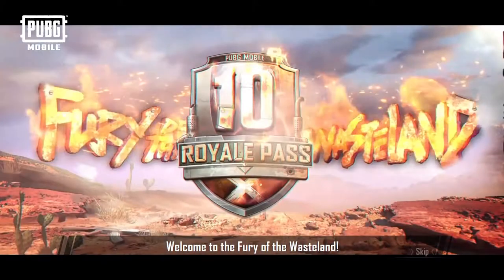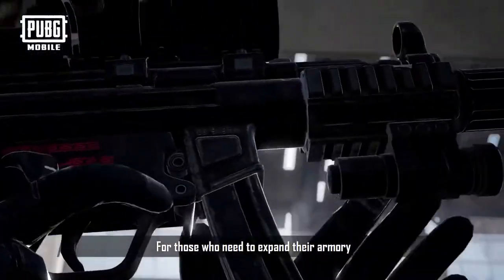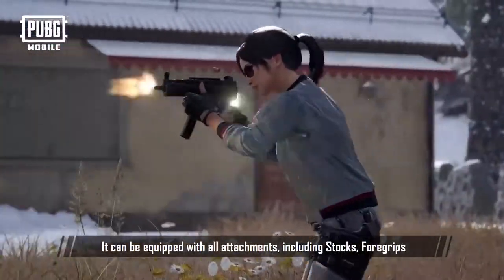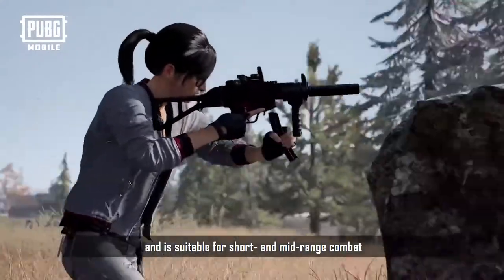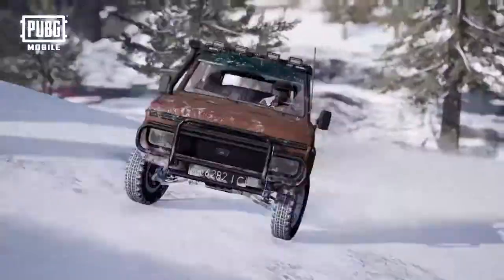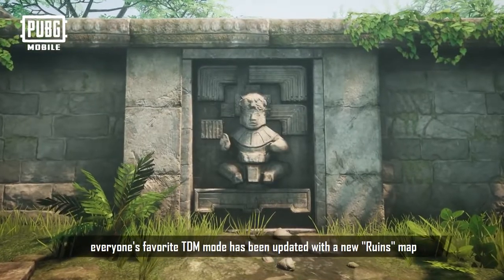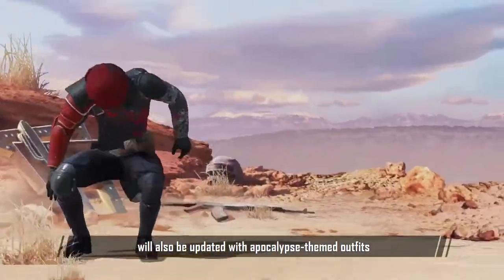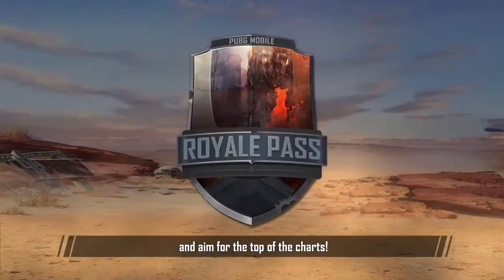PUBG MOBILE: Update 0.15.5